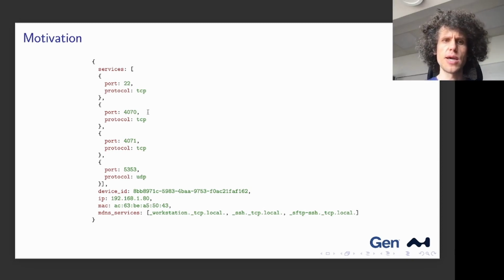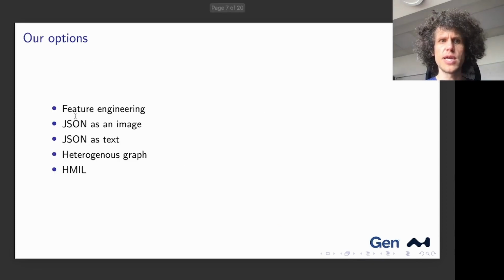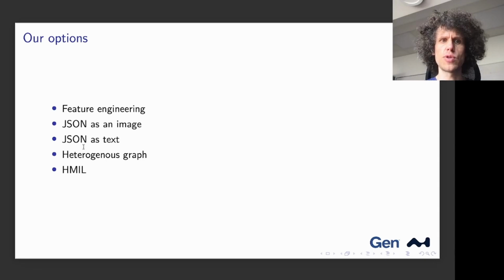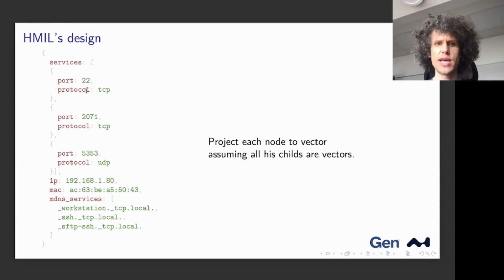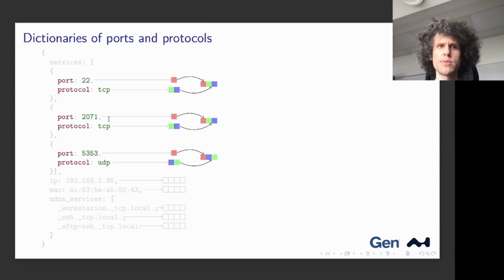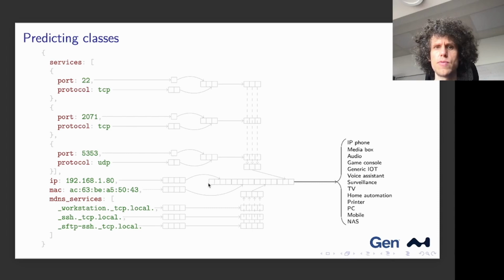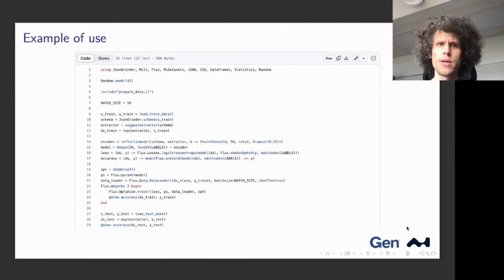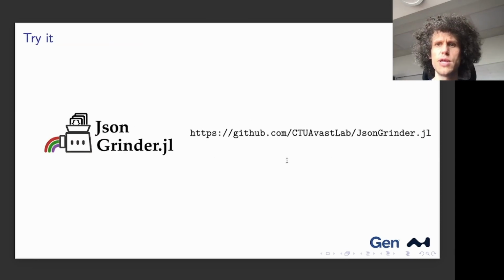[AUTOML23] JsonGrinder.jl: automated differentiable neural architecture for embedding arbitrary JSON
Authors:  Šimon Mandlík, Matěj Račinský, Viliam Lisý, Tomáš Pevný